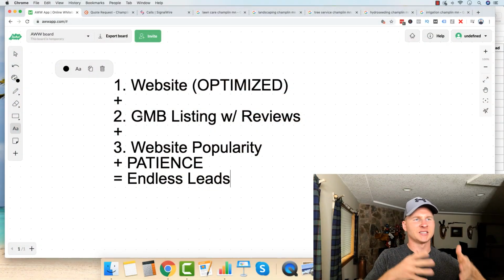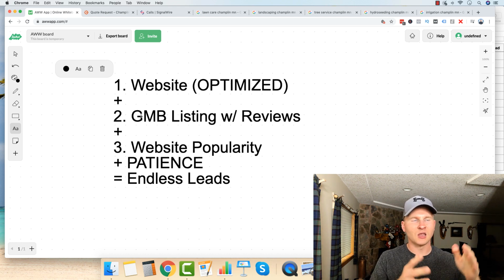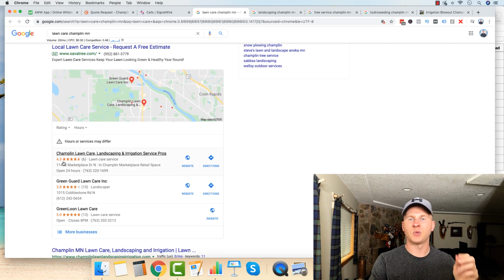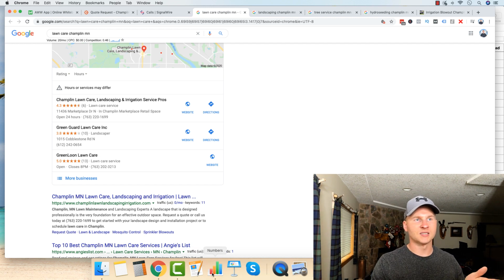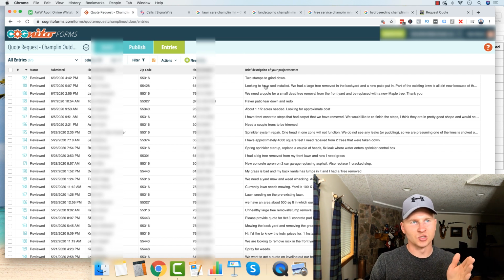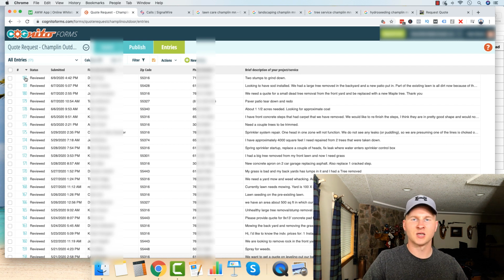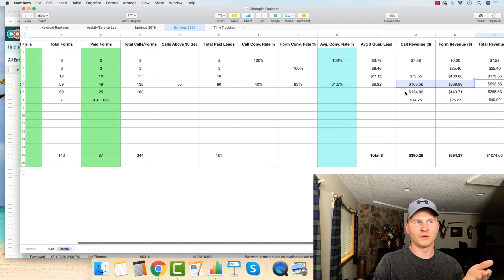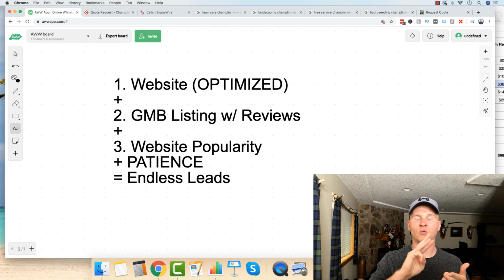344 Local Business Leads in 5 Months From 1 Website (SEO CASE STUDY)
When it comes to lead generation for local businesses, organic leads with SEO take the cake. There are no direct costs per click and earning potential is sky high with pay per call or pay per lead. This is also an absolute gold mine for any local business owner, whether they provide lawn care, tree services, landscaping, irrigation, HVAC, snow removal, painting, build decks, pour concrete, asphalt or many more, the potential to scale any service business well into 6-figures is unlocked when a google my business listing and website is ranking at the top of the google search.